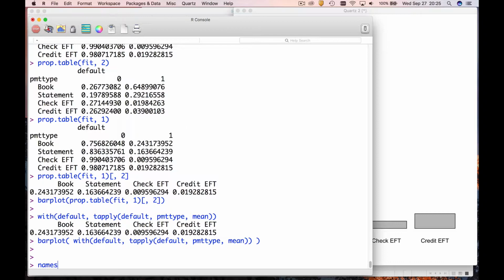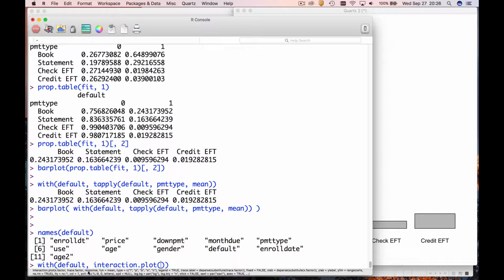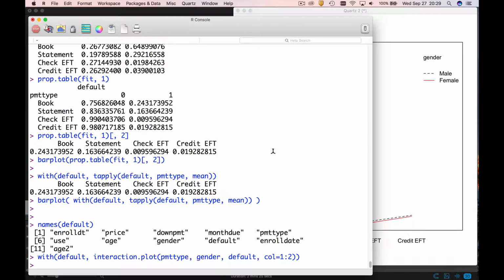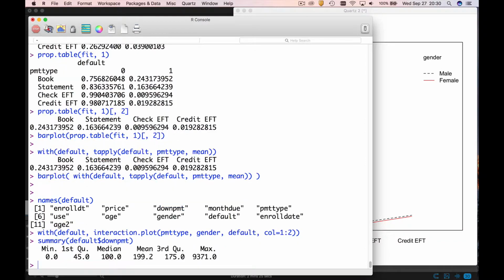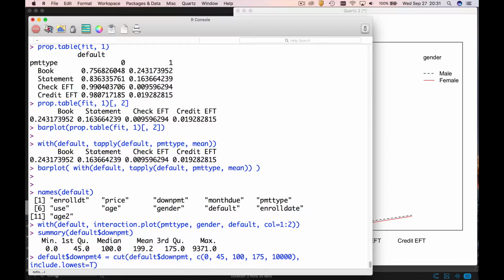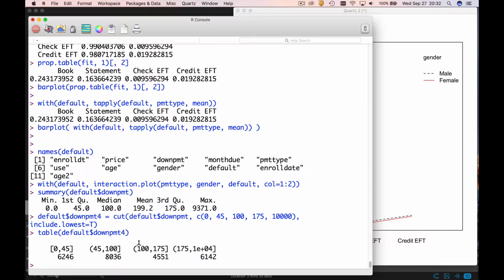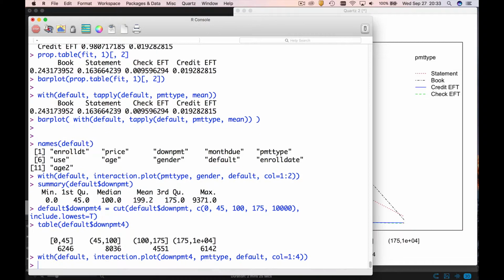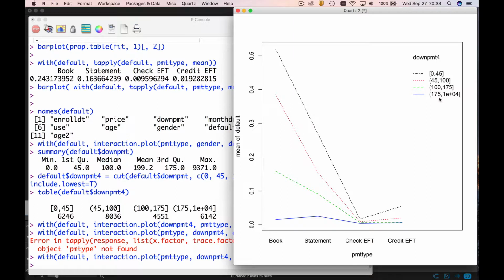Cross tabulations in R